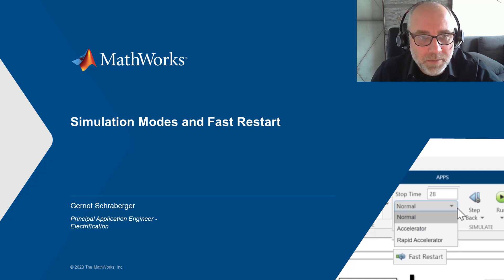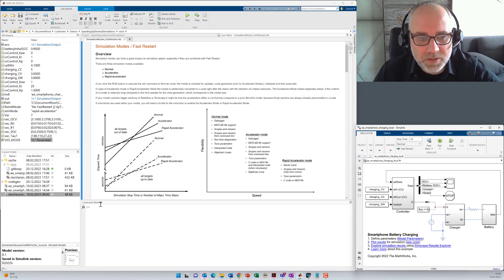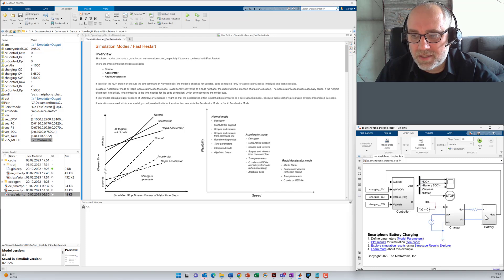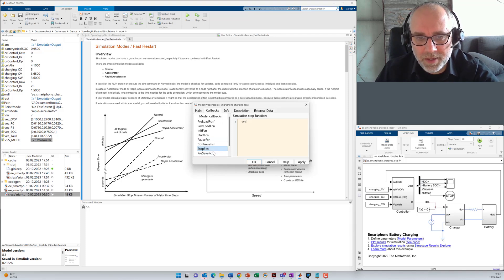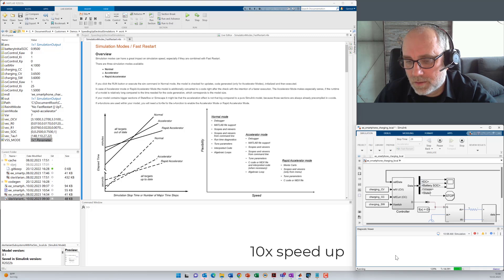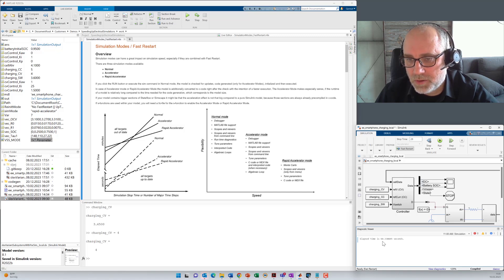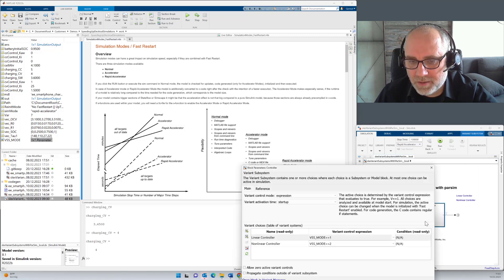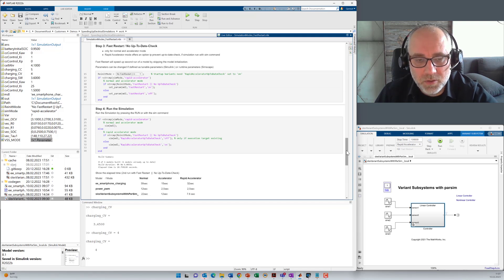Using Accelerator Modes and Fast Restart for Faster Model Execution | Simscape Electrical Modeling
This video shows the impact the various simulation modes have on the execution speed of electrical system models. These modes are Normal, Accelerator and Rapid Accelerator Mode.

Check out our guide to learn more about applying best practices to your Simscape Electrical model